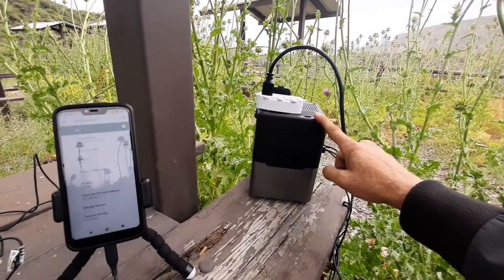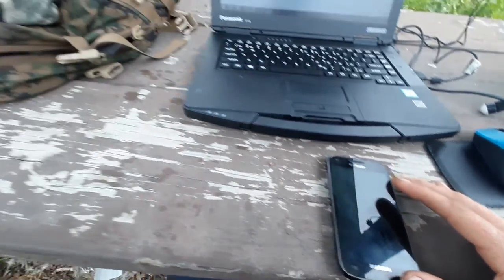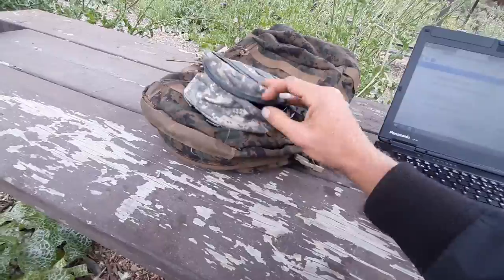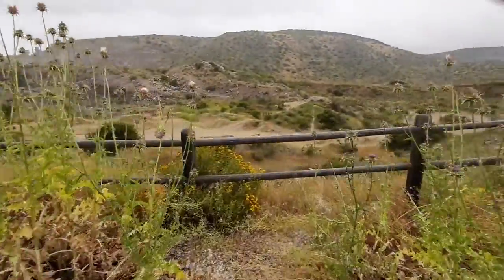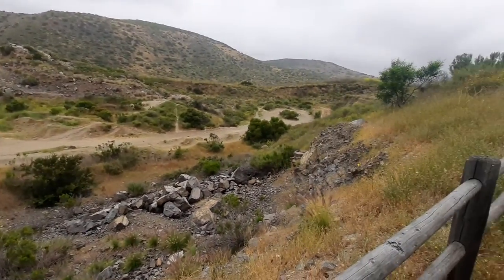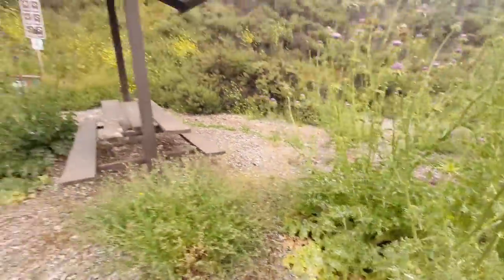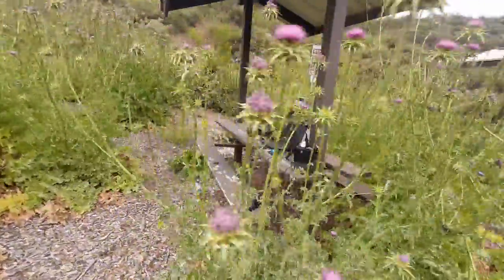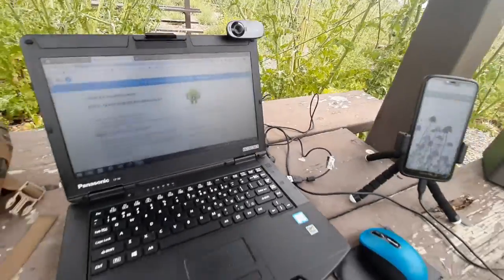My Mobile Hacker Backpacker Setup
I now have the ability to carry all my gear along with a 300 watt 110 power generator to keep me mobile for days not hours. And as soon I get  the solar system attached I will go in search for water and hunt food. :)